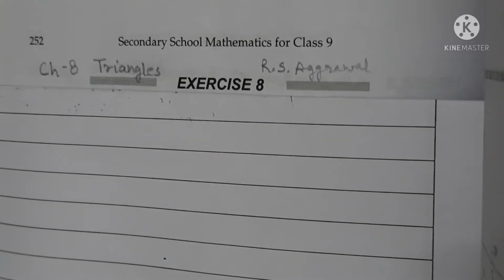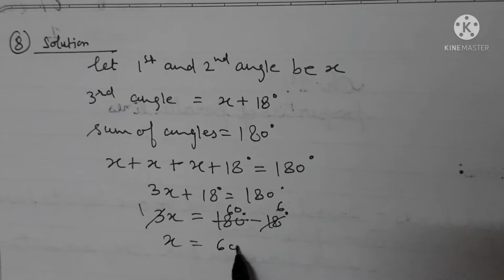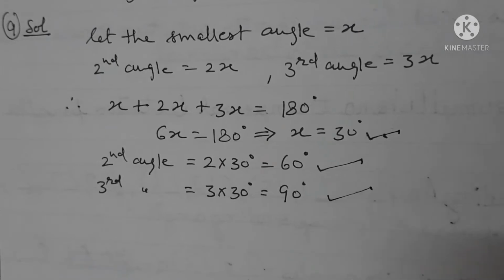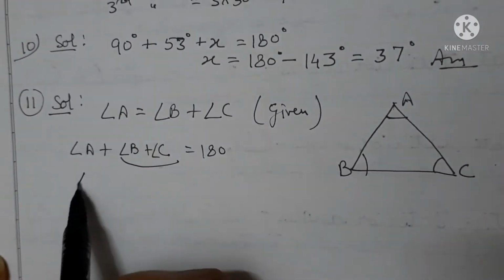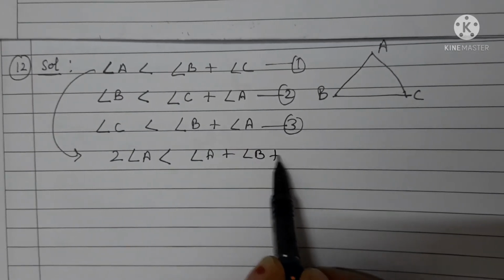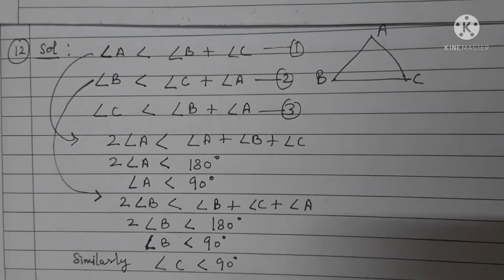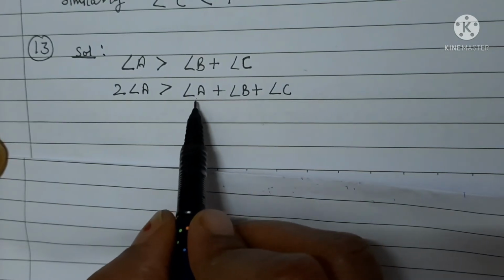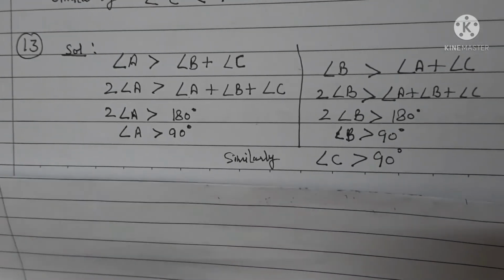Class 9,Ch8 Triangles:Ex 8(Q8 to 15)R.S.Aggarwal